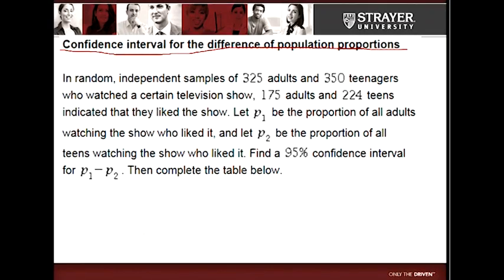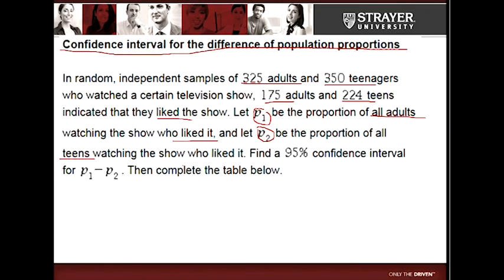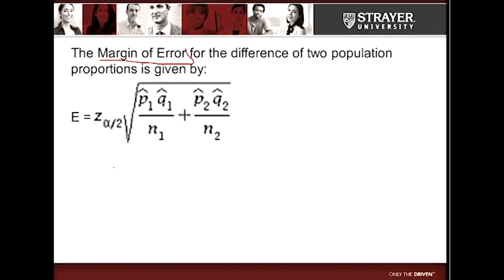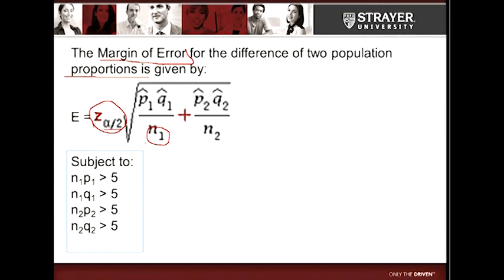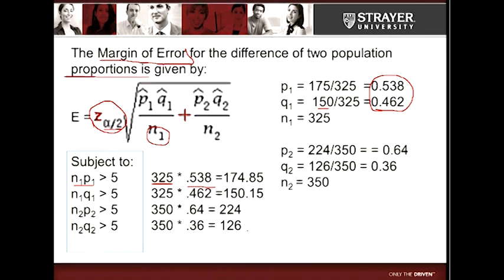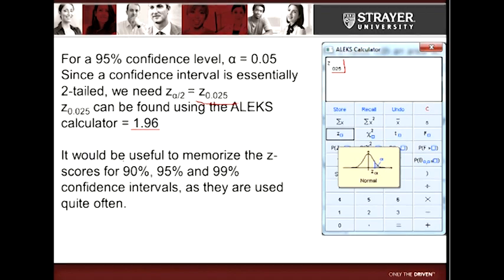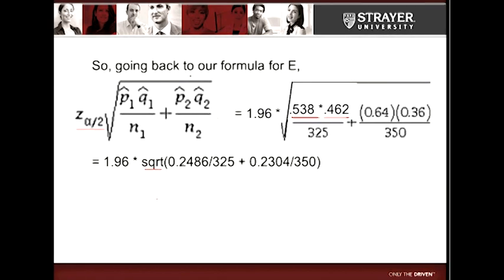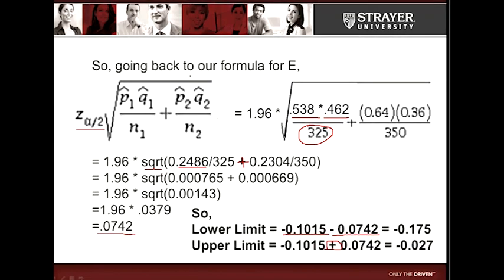9 Confidence Interval for the difference of population proportions 1